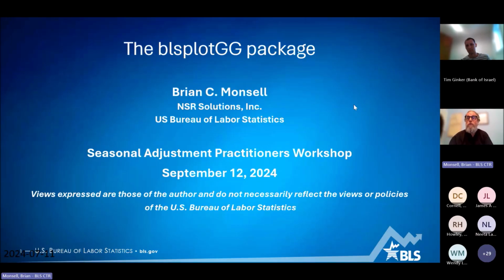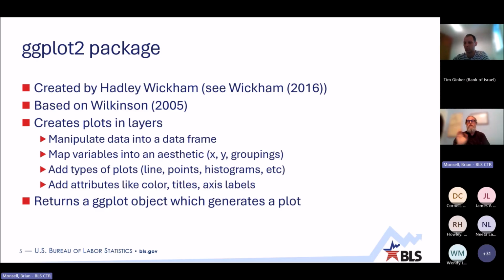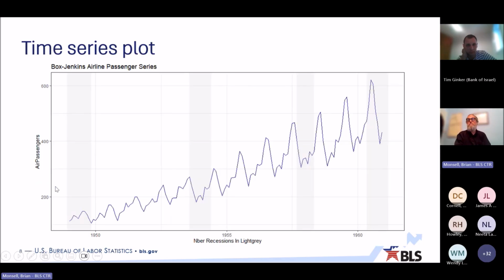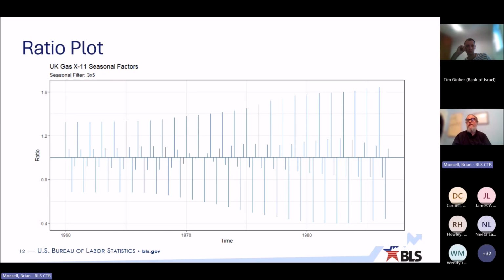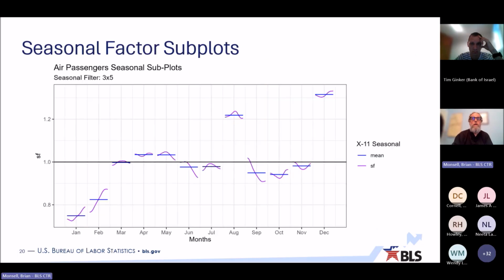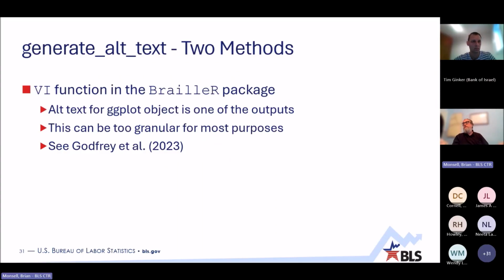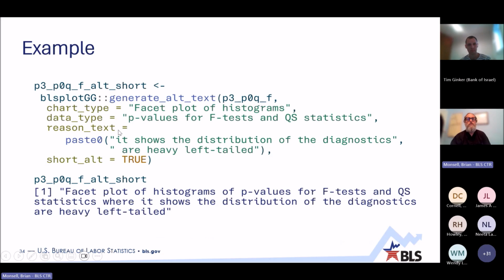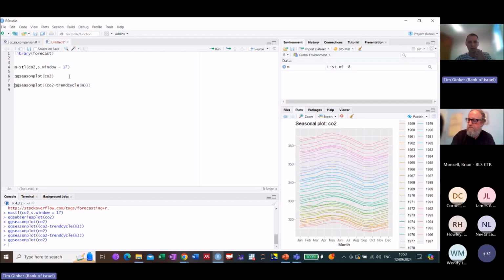CS 2 (b): The blsplotGG Packate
Brian Monsell, R Packages for Seasonal Adjustment